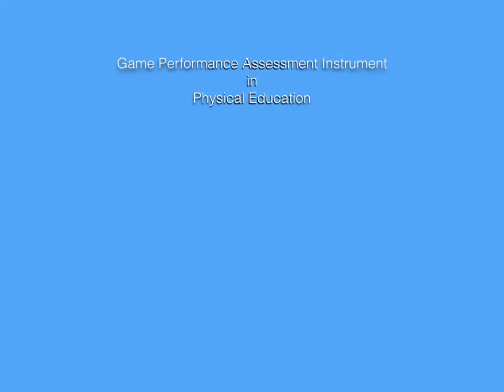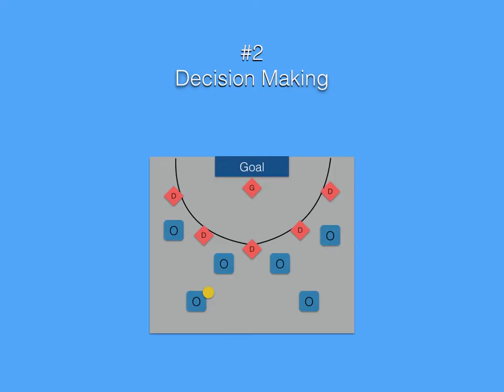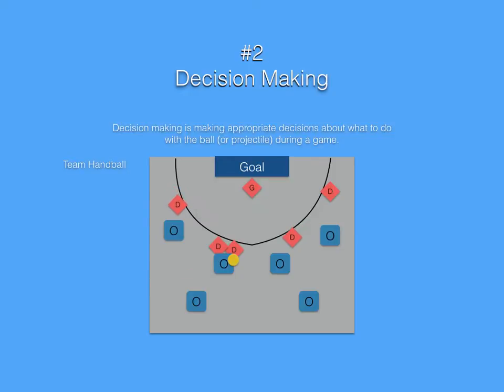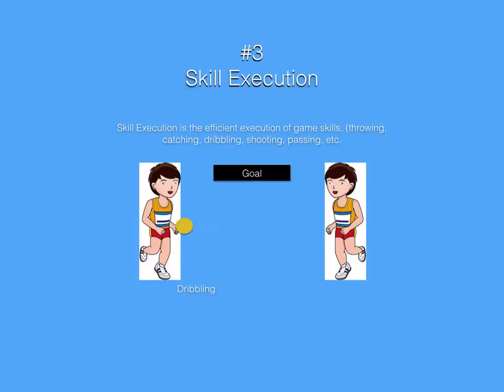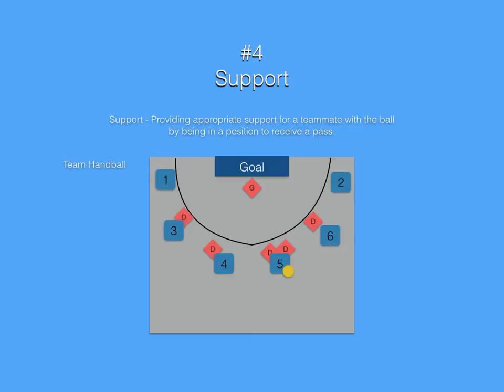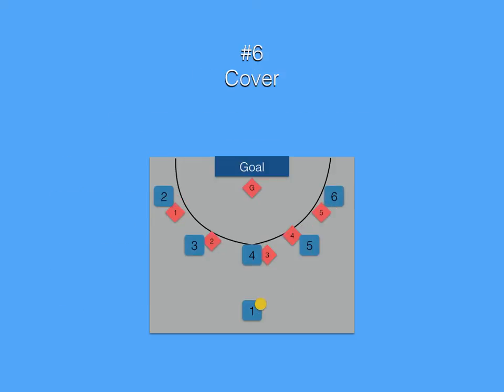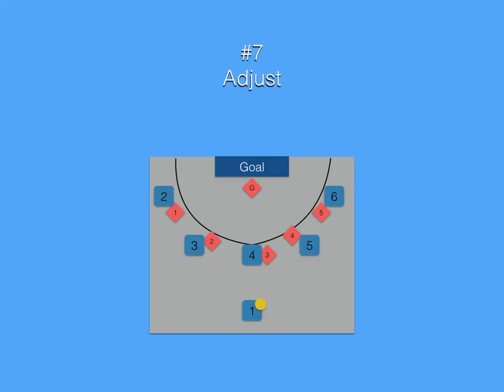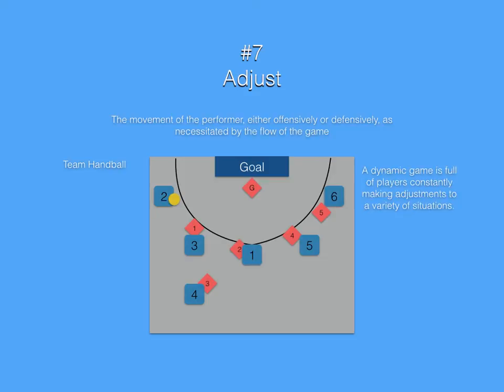Game Performance Assessment Instrument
This is a screencast lesson on the game performance assessment instrument that is used to assess game performance using the seven components of gameplay.

Students will use this tool to assess their own and others gameplay.